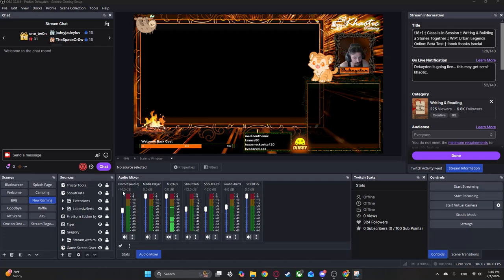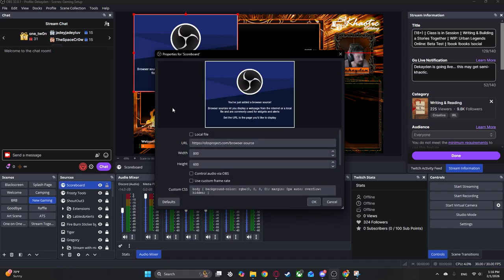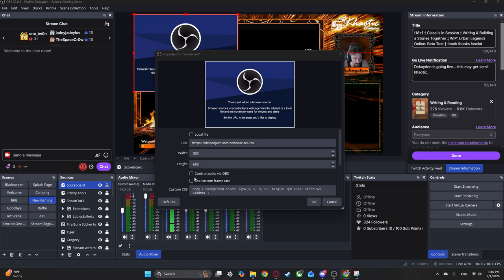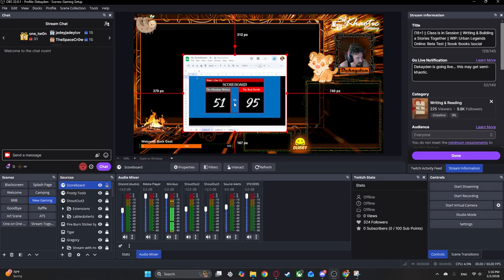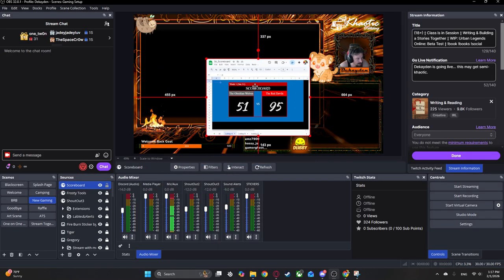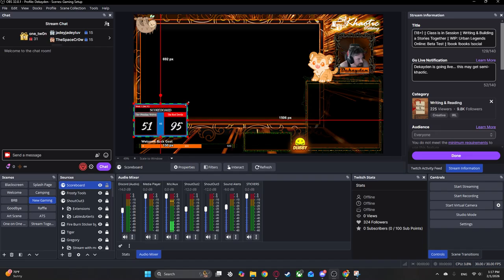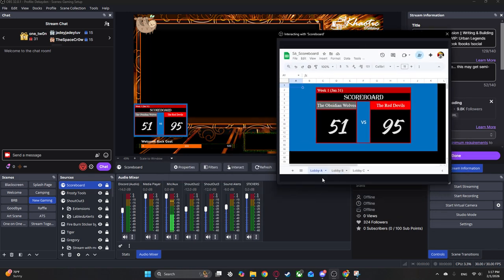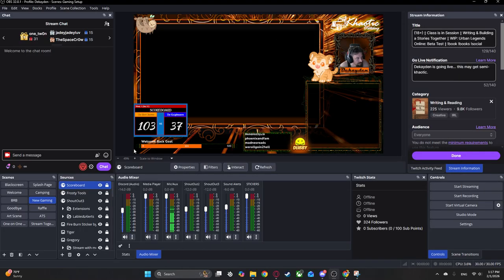Adding a Scoreboard to your OBS - Tutorial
Just a quick tutorial for those people in the Fall Guys League that want to set up a live scoreboard for their streams